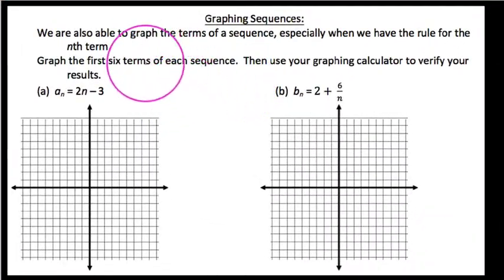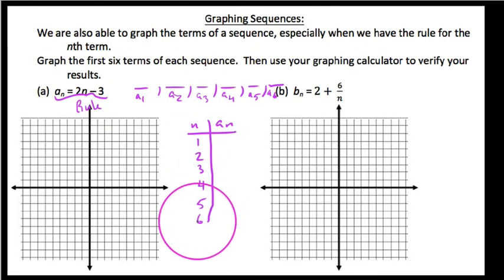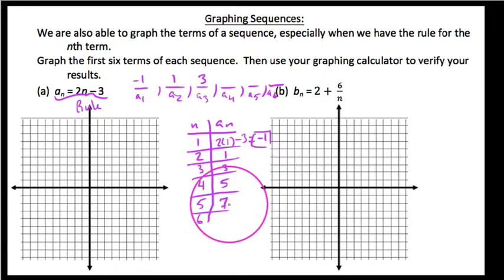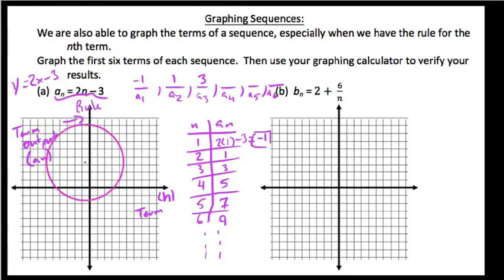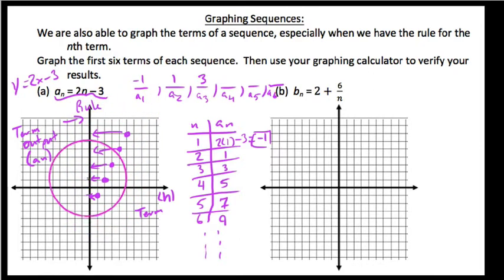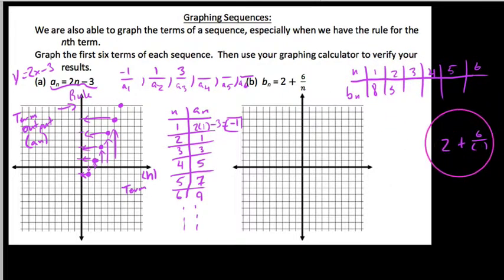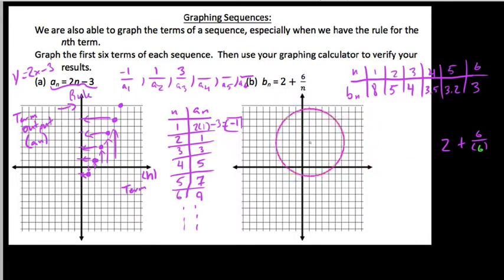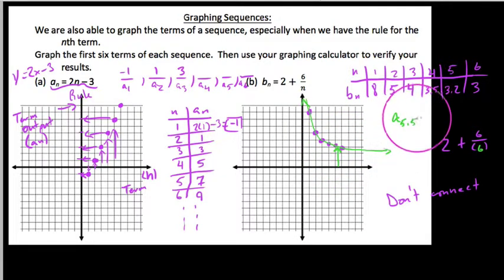HPC 9.1.3, Graphing the terms of a sequence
In this video I demonstrate how we can graph the terms of a sequence.  I discuss the importance of interpreting what we are representing.  I also explore whether or not we should connect the dots for a given sequence graph.